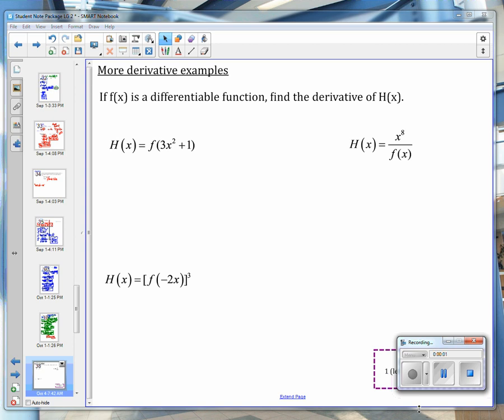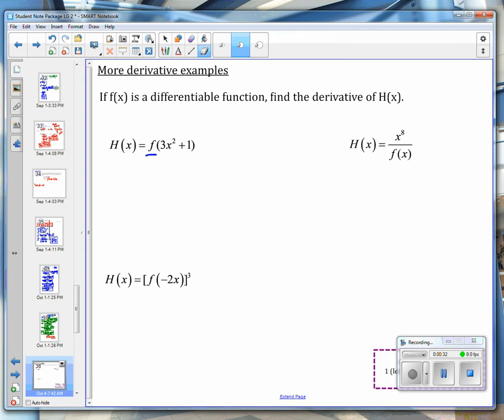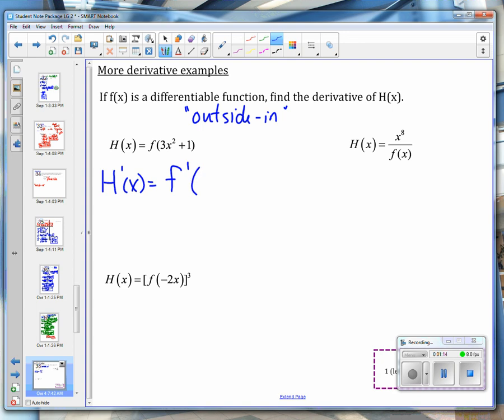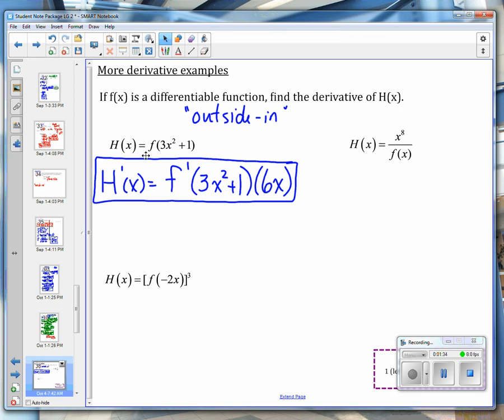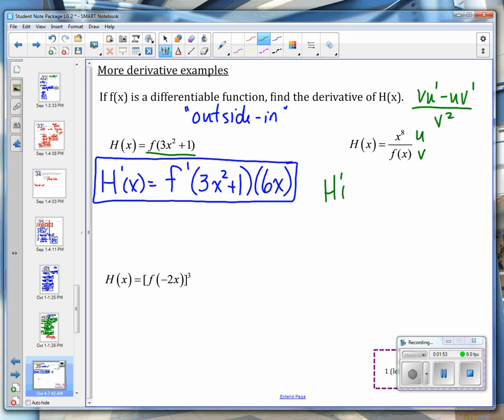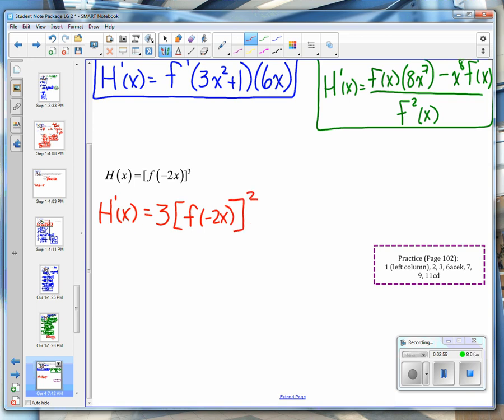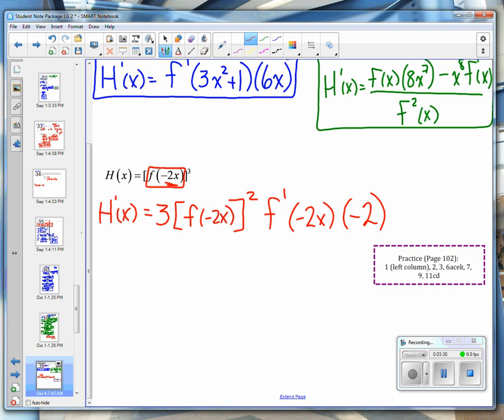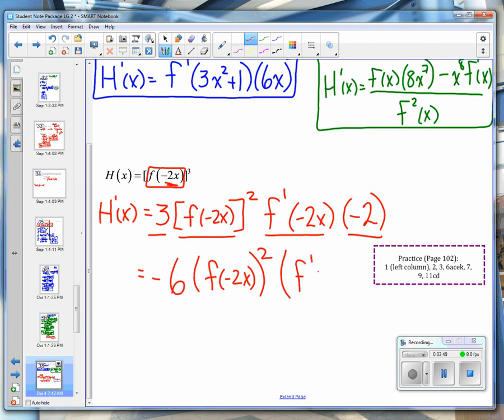2.6 The Chain Rule (Part 2)